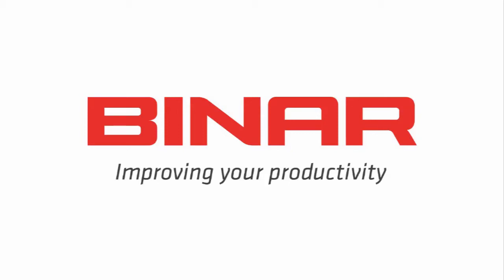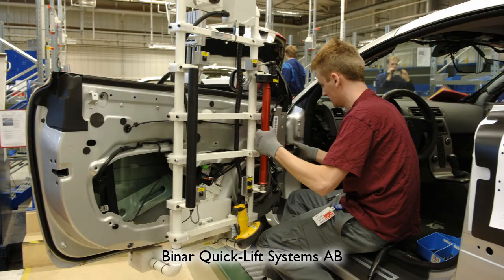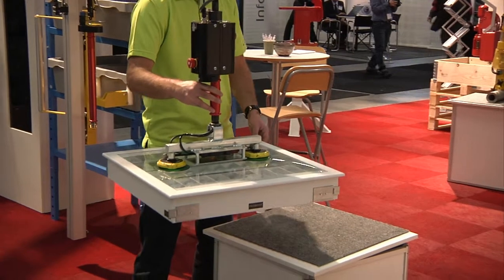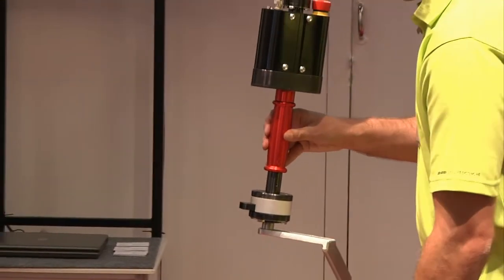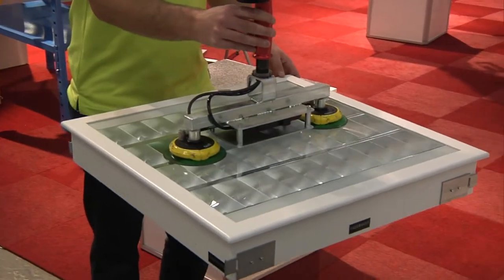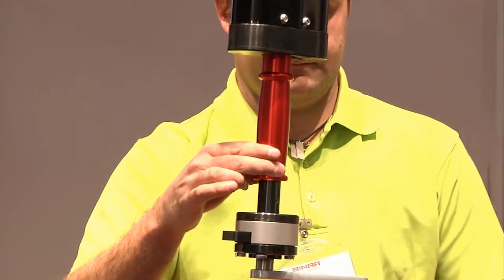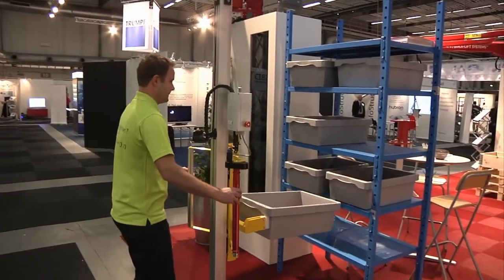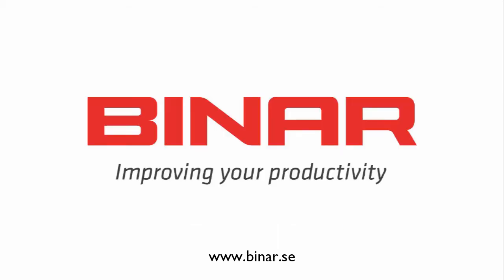BINAR | QUICKLIFT SYSTEMS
Just Who Is BINAR, and QUICKLIFT SYSTEMS?  BINAR is a company who designs and builds electrical ergonomic lifting equipment up 300 kg is Sweden.  This product is sold through distributors throughout the world and is made available to you through Kundel Industries, Ind. | QUICKLIFT SYSTEMS in the United States.